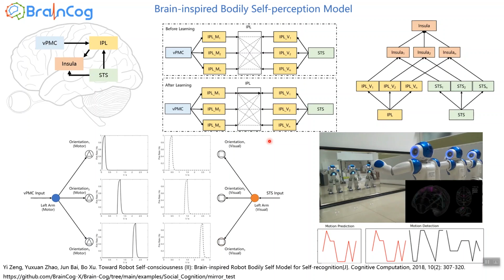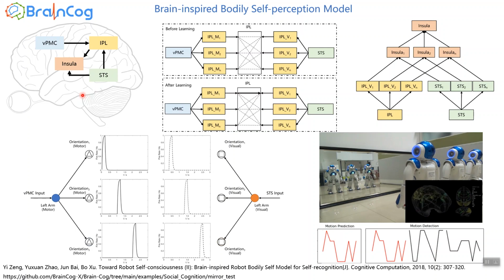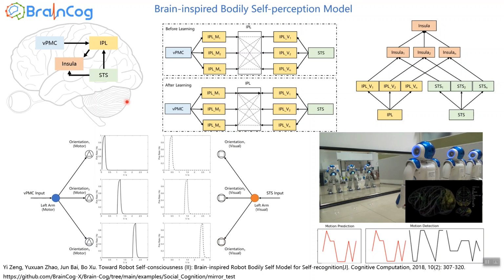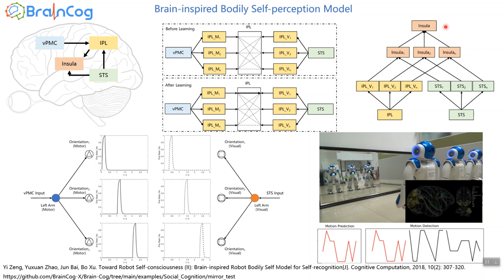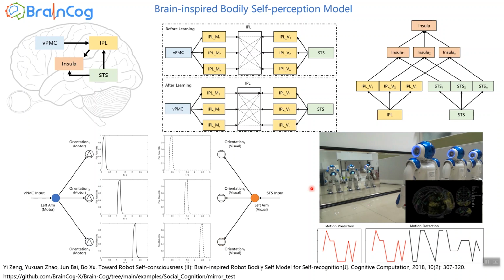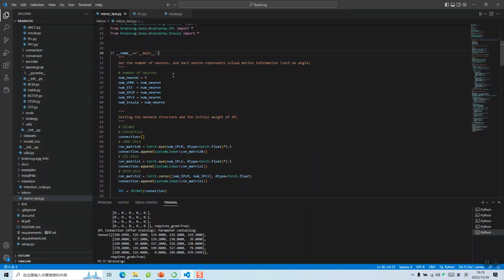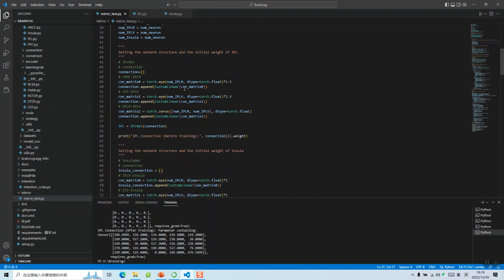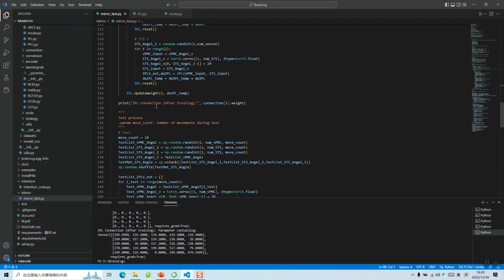BrainCog 16. Brain-inspired Bodily Self-perception Model with BrainCog